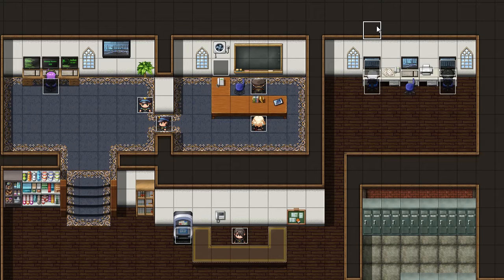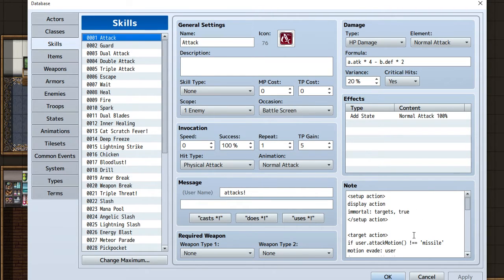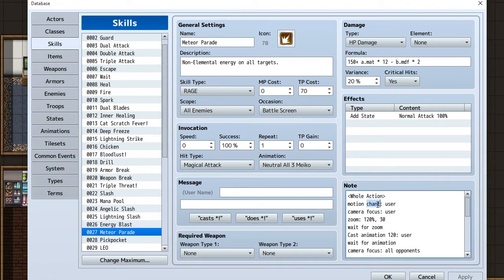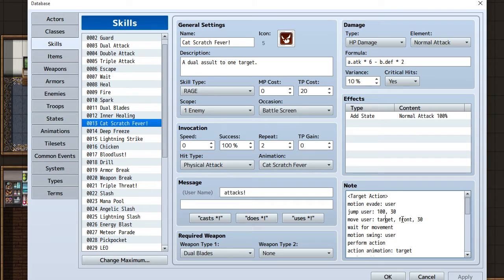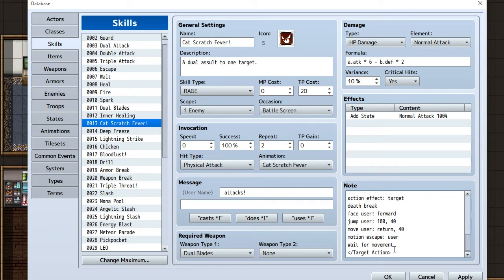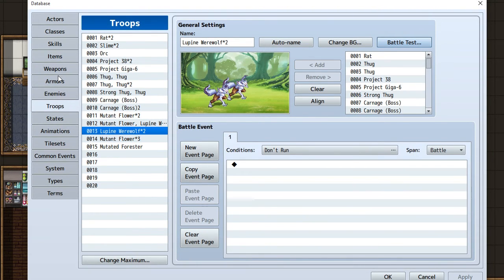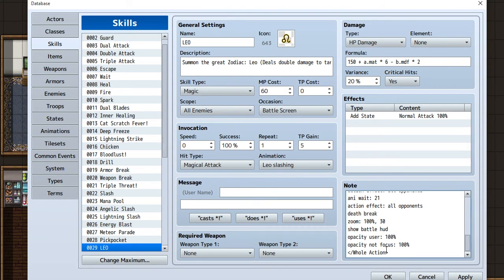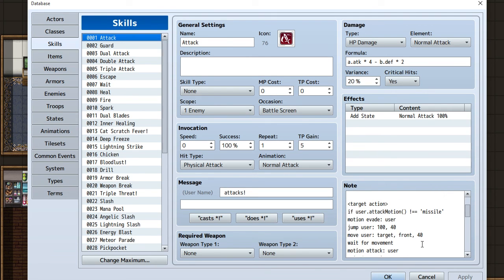Advanced Animations Tutorial - (Using Yanfly's plug ins)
Sorry this isn't the easiest to explain, but maybe it will lead some of you in the right direction.